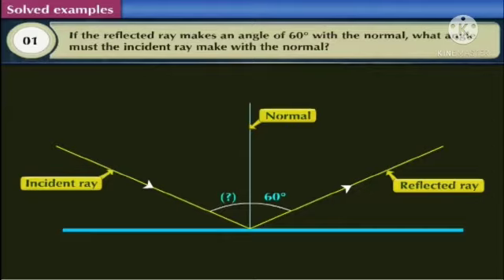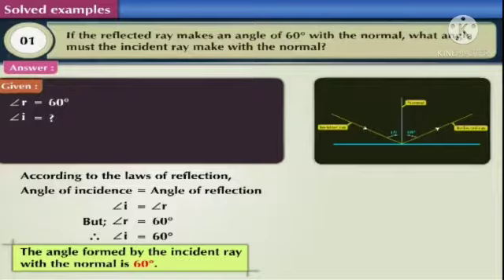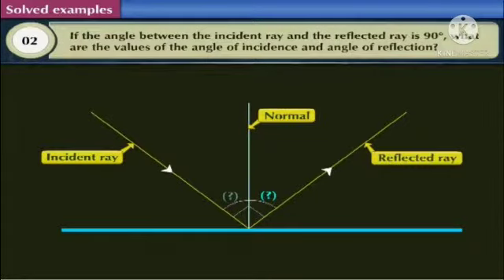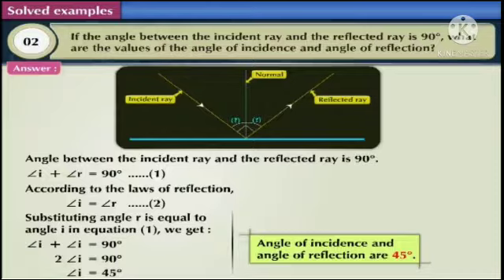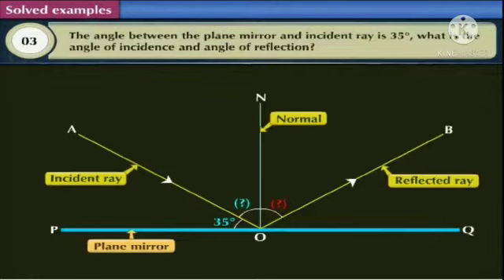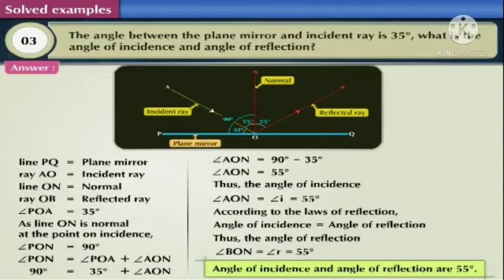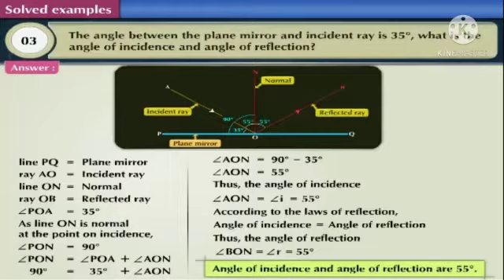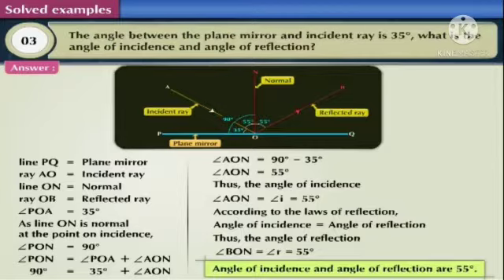Std:8. Sub: Science. Ls no :16. Reflection of Light Part 4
Video on Reflection  of Light